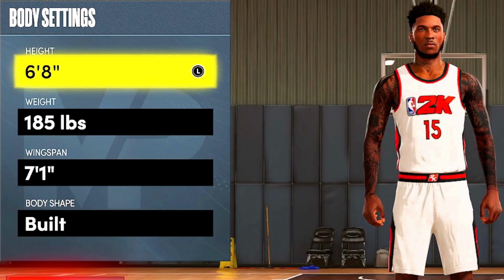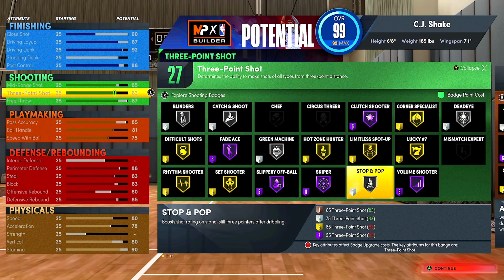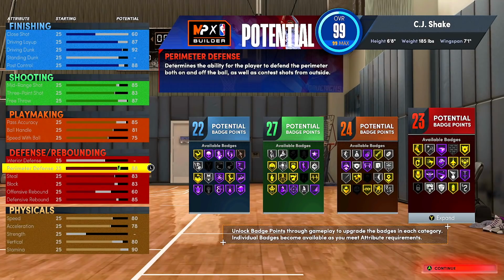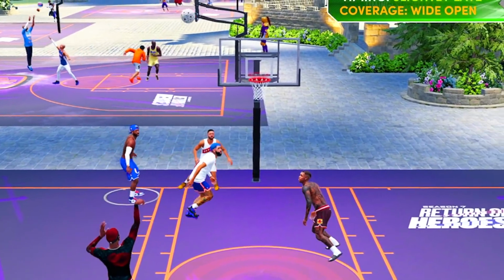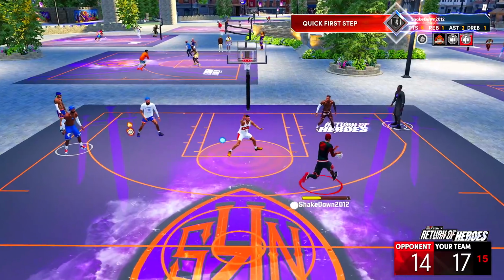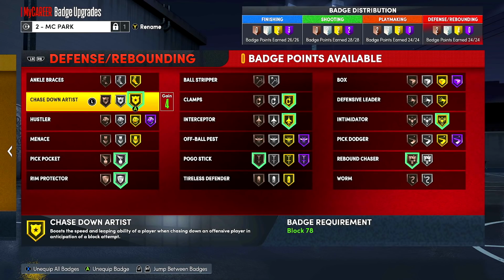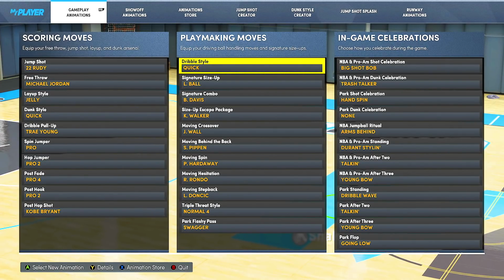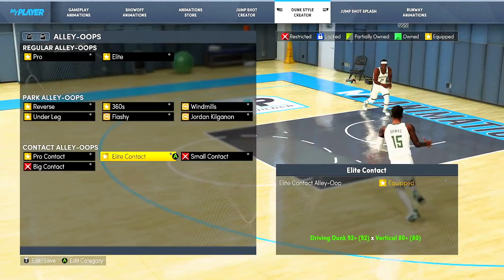THIS 6'8 NEW Jayson Tatum Build Doesn't Need BOOST? / 106 Potential Badges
NBA 2K22 New Build 6'8 Facilitating 3-Level 2-Way. Jayson Tatum / Tracy McGrady Build.
Original background Image courtesy of Check him out!

★ ShakeDown2012 - Xbox Series X
★ ShakeDownXL - PSN
★ ShakeDownXL - Steam

PS4/PS5 Users: Use Share Factory & Upload to YouTube "Unlisted"
Xbox Users: Get the YouTube App & Upload to YouTube "Unlisted"
Find & Send me the Link.
AVOID Uploading With Your Cell Phone! It Loses the Quality!

To Submit your clip on YouTube:
1. Upload an HD clip Unlisted (instead of Public or Private)
2. Title it "(Your Name) for ShakeDown2012's Top 10" ex: "Tim for ShakeDown2012..." Specify Top 10 Dunks, Blocks, Crossovers etc.
3. You can submit more than one HD clip
4. Remove the Circle by Holding LB & RB (L1 or R1) in instant replay

TIP: Play it in Regular Motion.
TIP: Show at least 3 angles.
TIP: PS4, XB1 or PC only.
TIP: No cell phone or camera captured footage.
TIP: No Montages Please. Separate your clips.